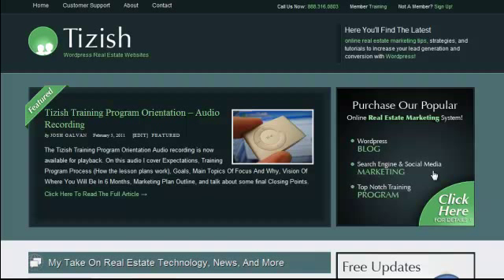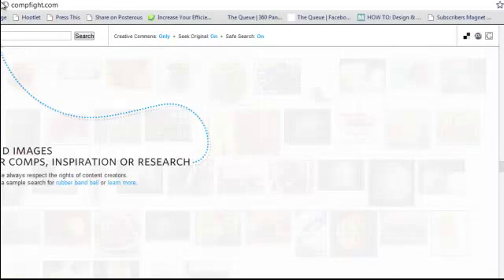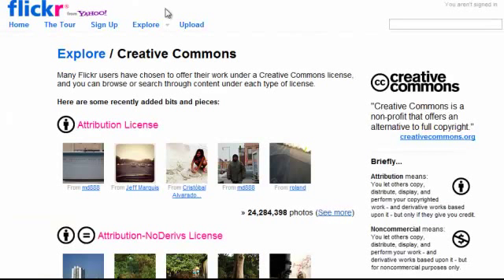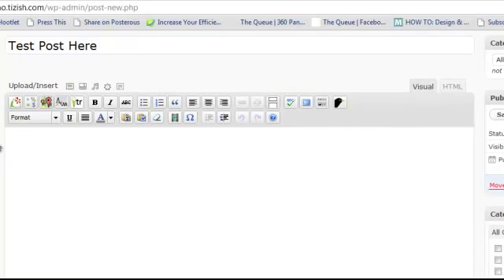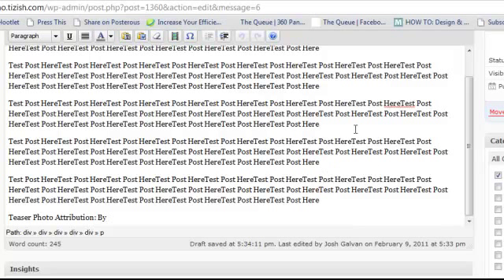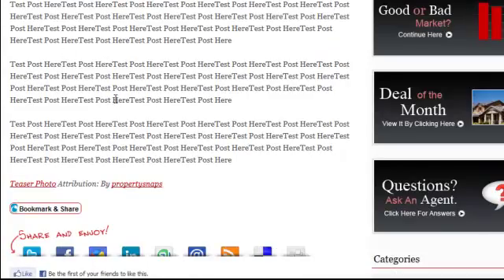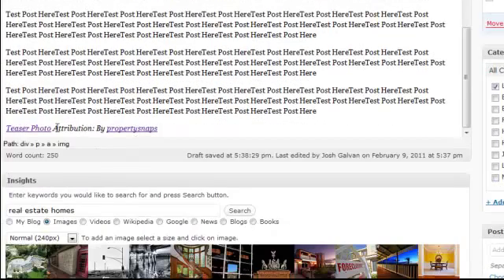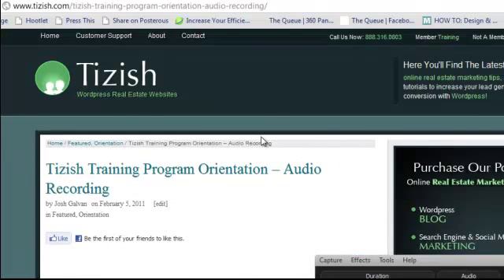How to use and attribute Flickr photos on your Wordpress Blog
- In this video tutorial you will learn how to use photos on your Wordpress blog and properly attribute the creators of the photos. This is extremely important when using photos from Flickr so that you are in compliance with their guidelines.